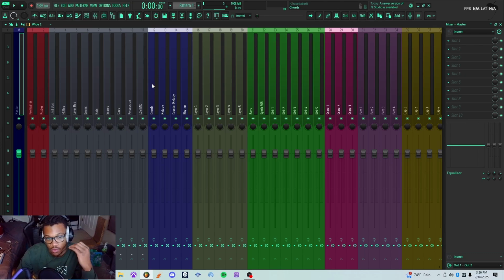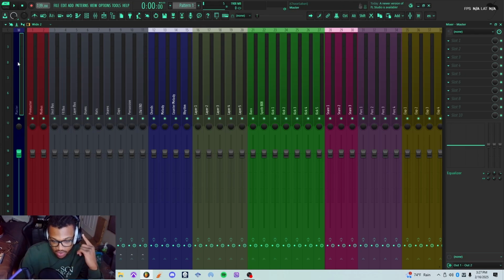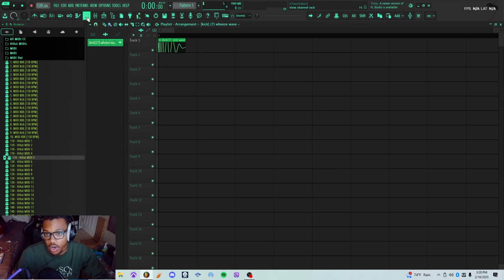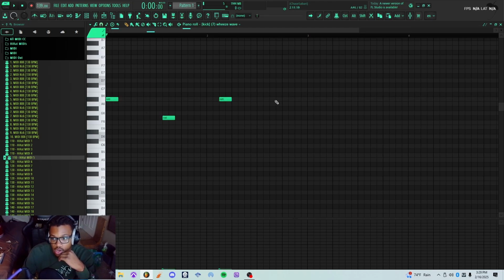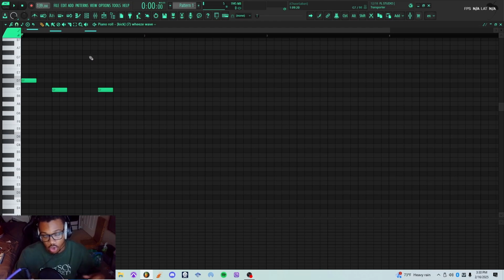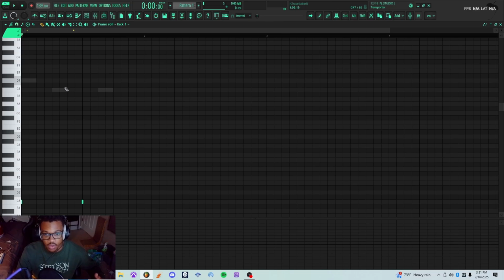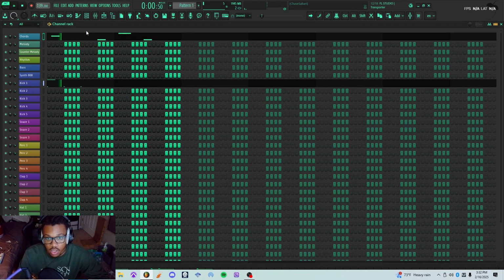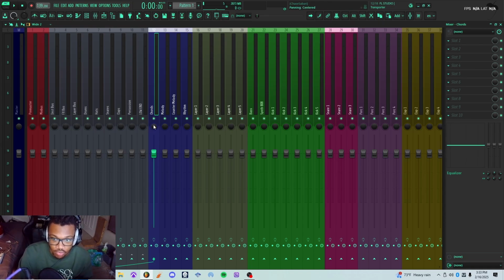Beat Making in FL 101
Just quick rundown on FL studio and key music production terms. I hope everyone gets something out of this. I love you all per usual and thank you for your support!

HEADPHONES (Audio Technica)

CONTROL SURFACE